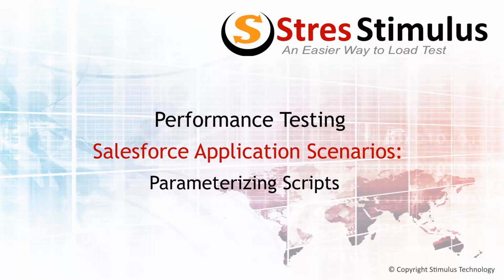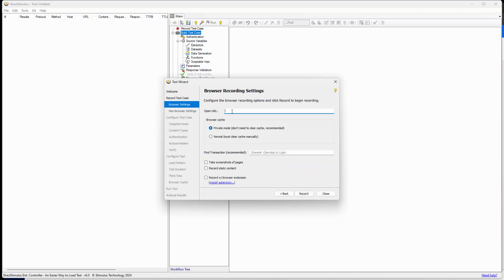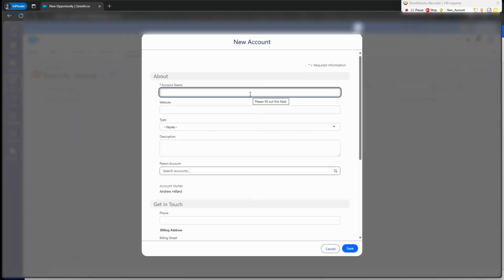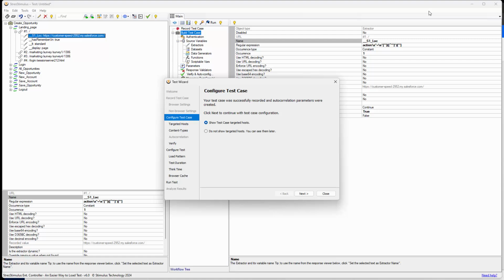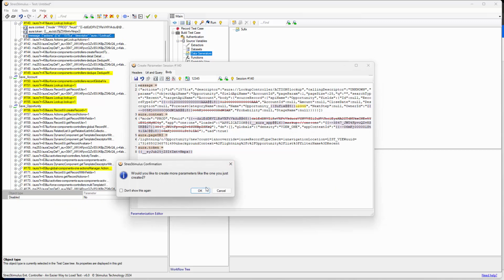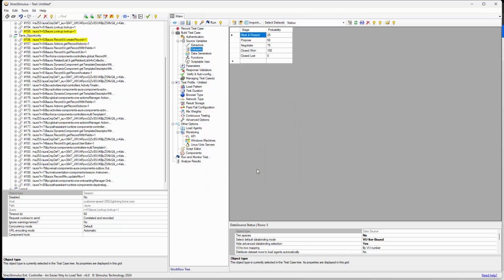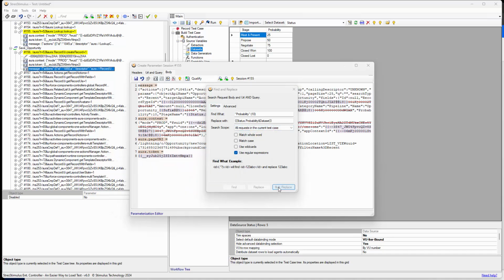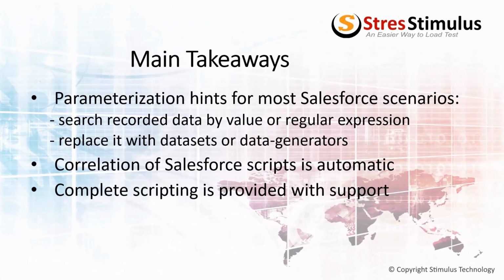Performance Testing Salesforce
Watch how to record and configure performance testing scripts for Salesforce applications. Load testing with realistic data under various usage conditions can accurately predict user experience and identify performance bottlenecks.

Learn common techniques for parameterizing most Salesforce scenarios to execute load tests with production-like data. Follow two simple steps: search recorded data by value or regular expression and replace it with test data from datasets or data generators.

Check out how to navigate the StresStimulus load-testing tool UI efficiently, applying best practices to simplify test configuration. Script of typical Salesforce application scenarios are correlated automatically. For more elaborate testing requirements, complete scripting is provided with support,  regardless of scenario complexity.

Chapters
0:00 Introduction
0:37 Recording the Salesforce script
1:51 Autocorrelation
2:14 Parameterization with random data
2:55 Parameterize a drop-down
4:09 Verification of multiple iterations
4:43 Takeaways